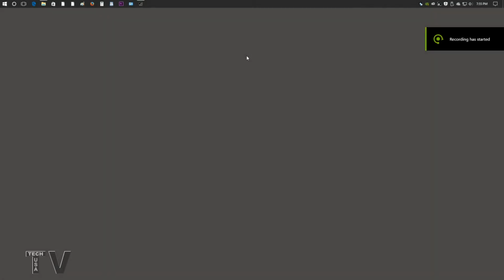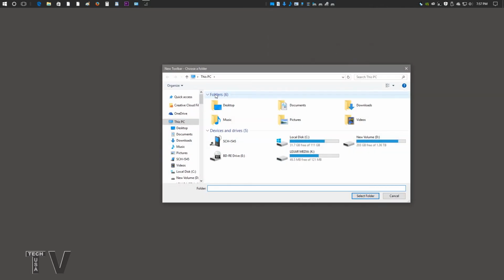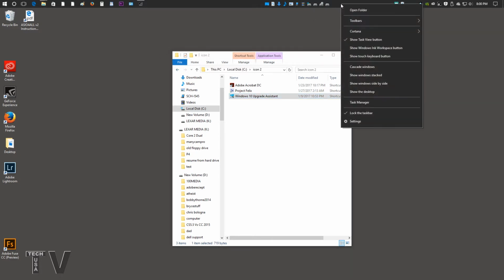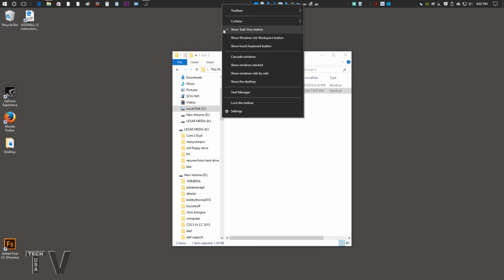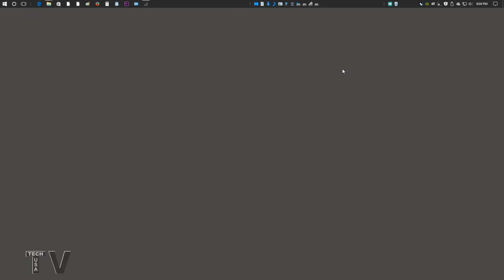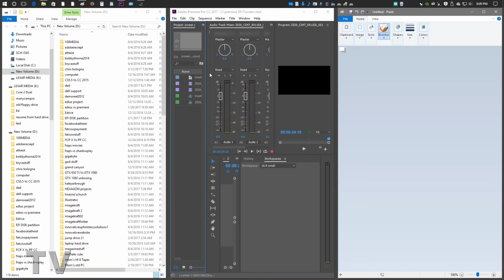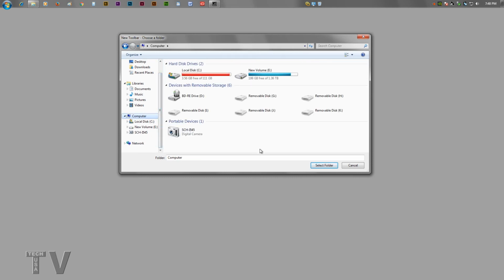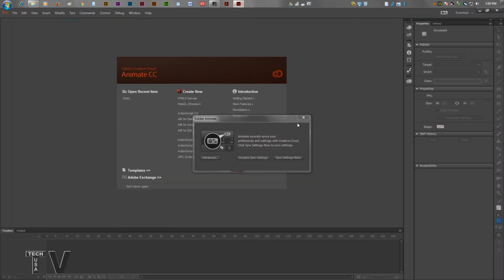Windows 10 Taskbar Features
This video shows some cool features of the Windows Taskbar.